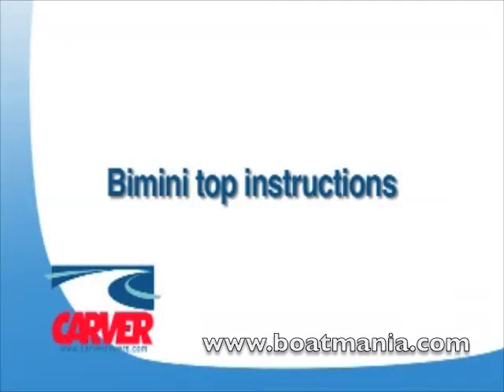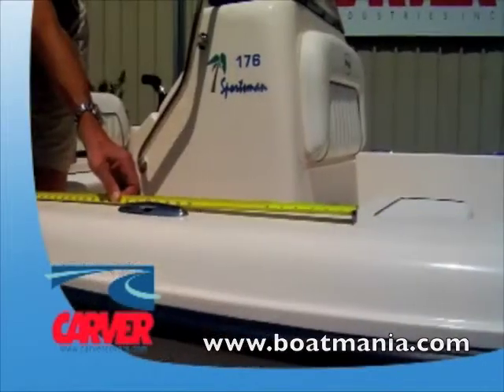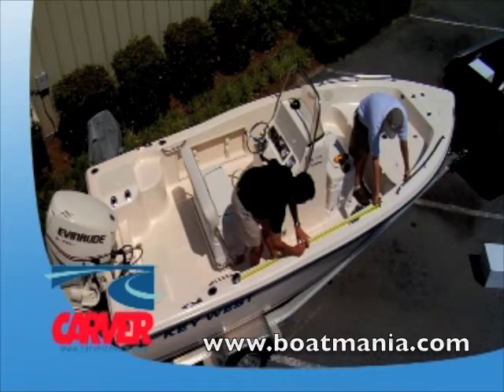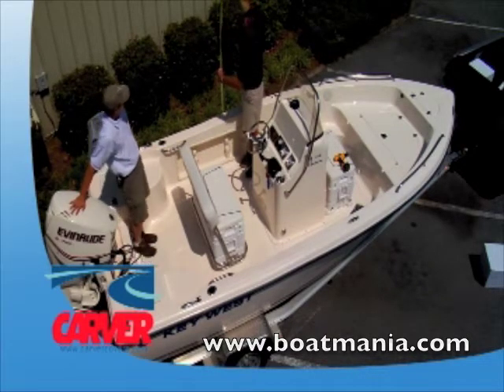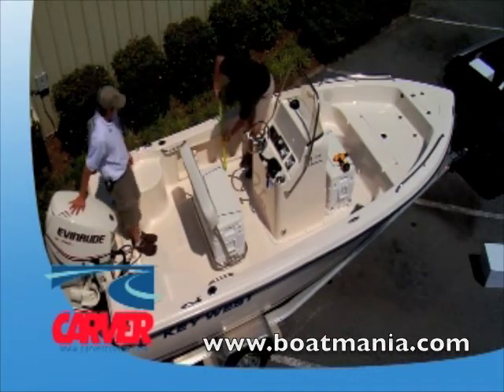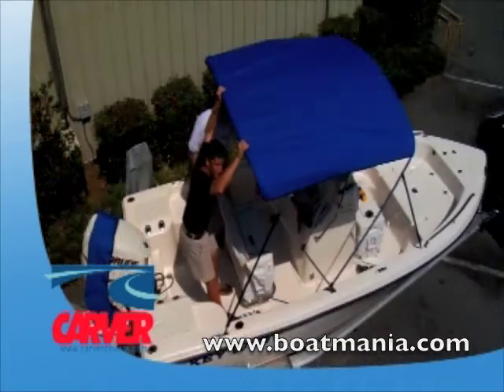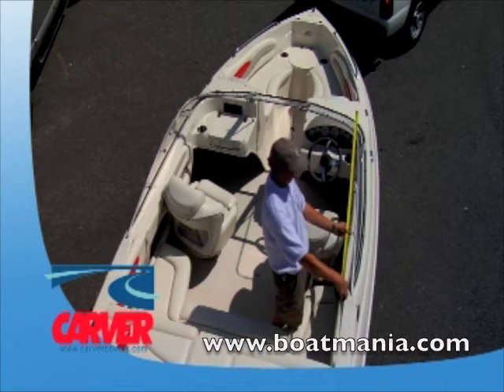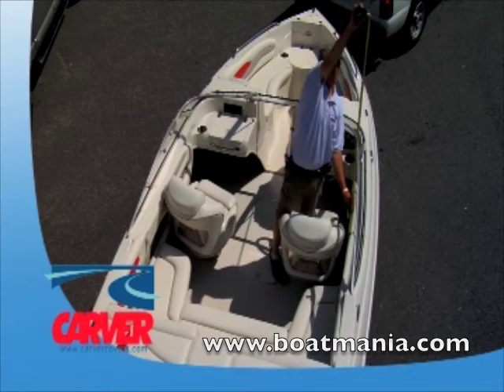Bimini Top Measurement Instructions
This video describes how to measure for a bimini top for your boat.